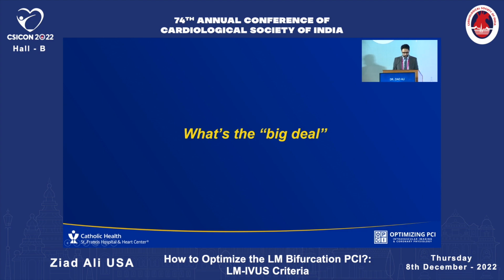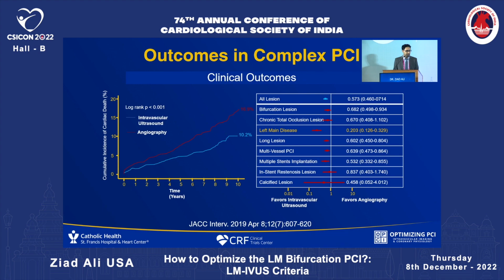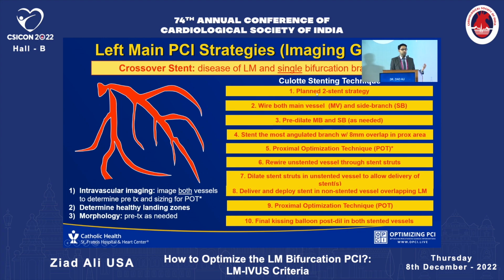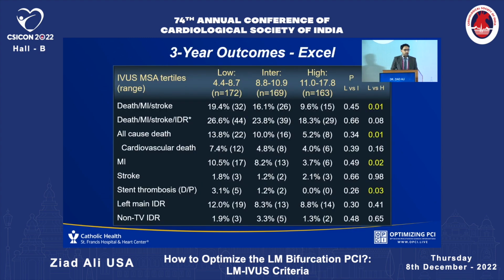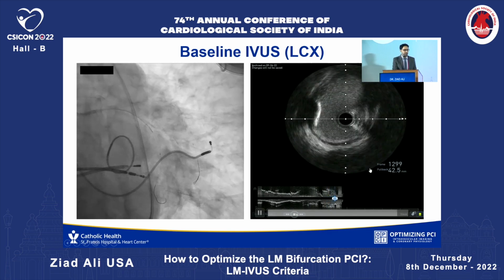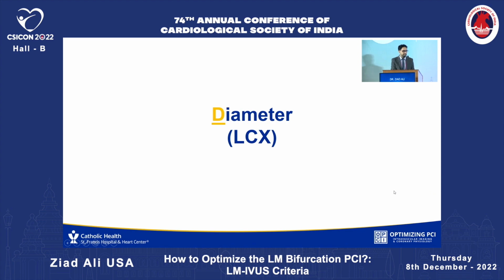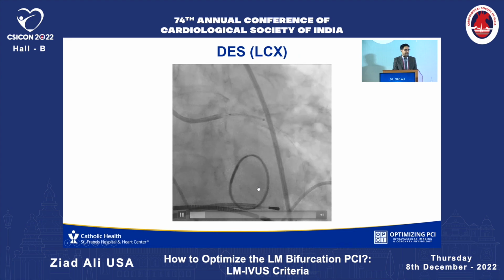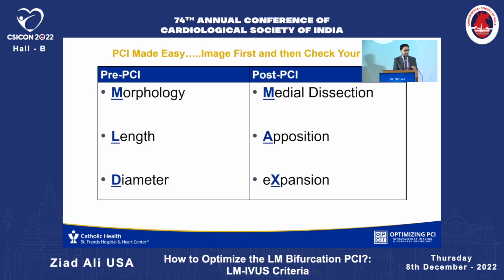CSI 2022 CSICON Ziad Ali USA